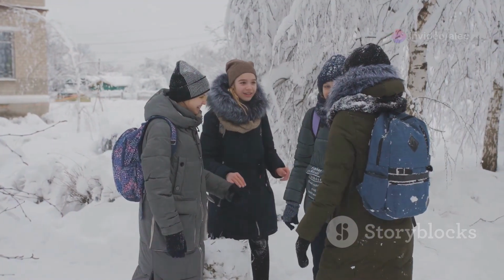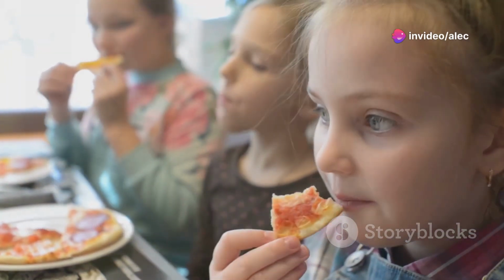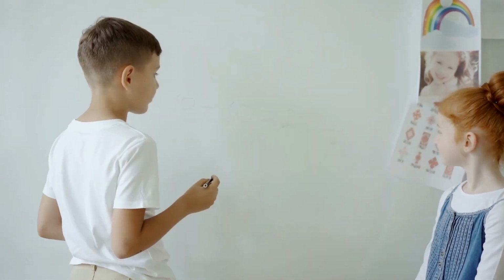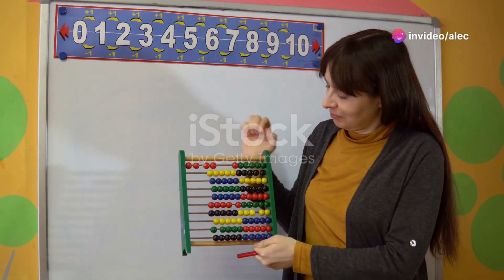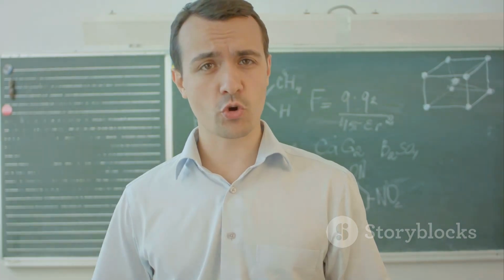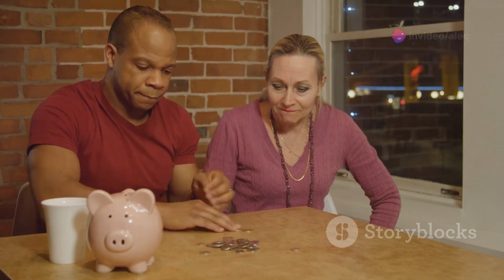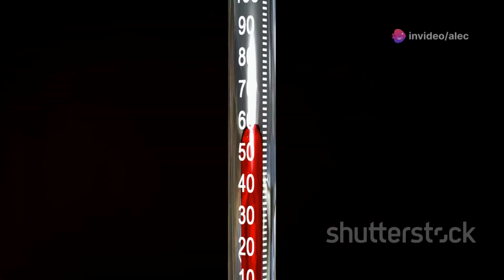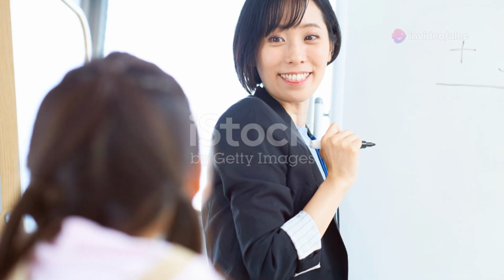Mastering Negative Numbers: Fun Math Lesson!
Negative numbers might seem tricky at first, but once you grasp the concept, they're not so bad! In this YouTube video, we'll dive into the world of negative numbers. We'll learn how to add, subtract, multiply, and divide negative numbers with ease. From understanding the basics to practical applications in everyday life, this lesson will make negative numbers a breeze to work with. Join us for a fun and informative exploration into the world of negatives!